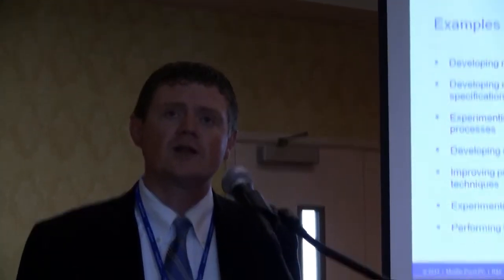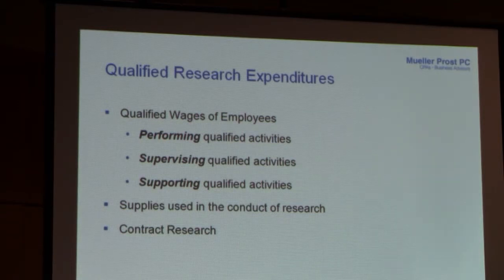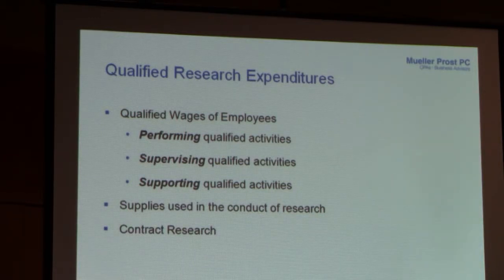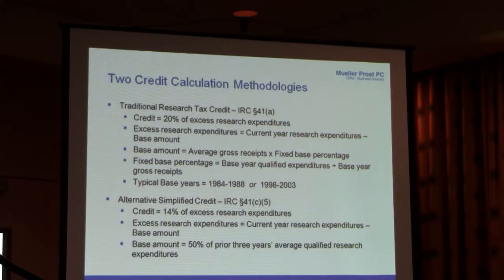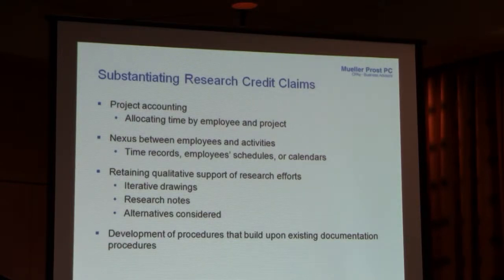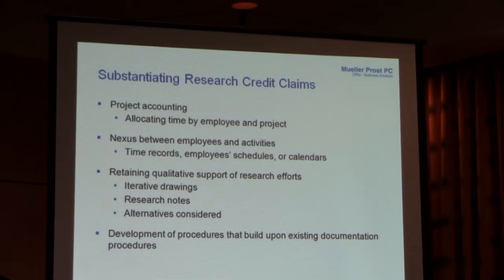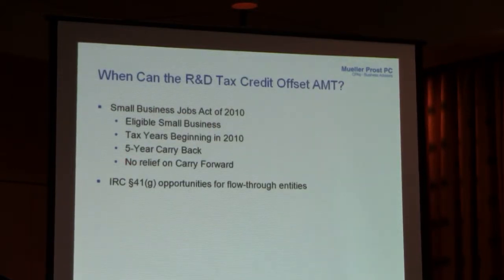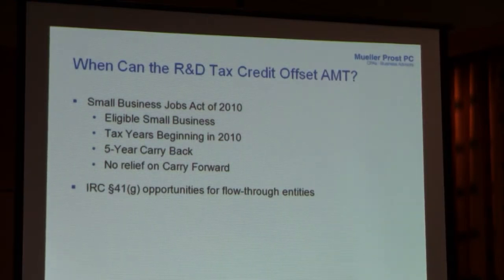Michael Devereaux Presentation at MCME Conference and Tax Cut Rally Sept. 10-11, 2013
Tax attorney Michael Devereaux leads a discussion on research and development tax credits during the Missouri Center for Manufacturing Excellence Conference and Tax Cut Rally September 10, 2013 in Jefferson City.